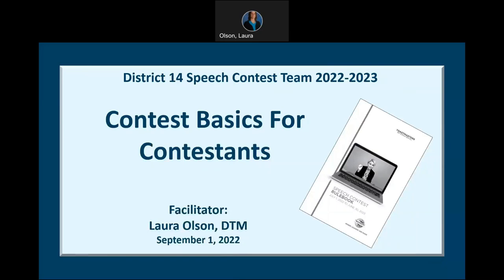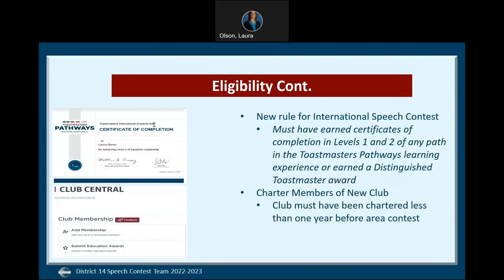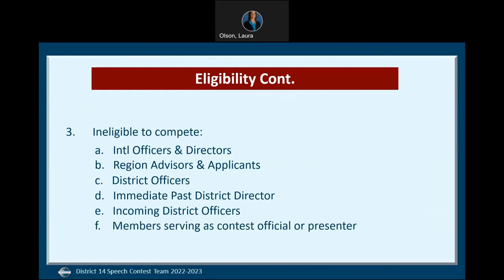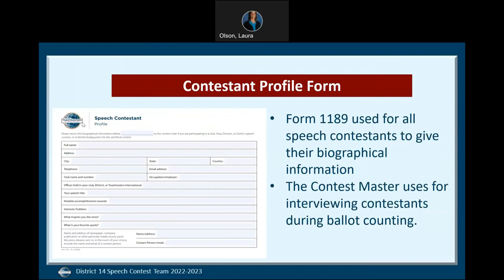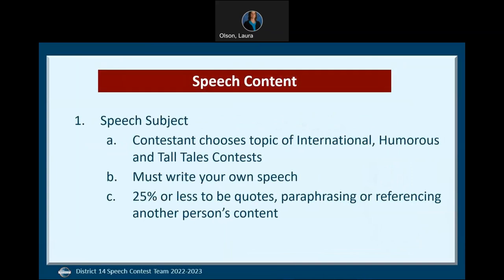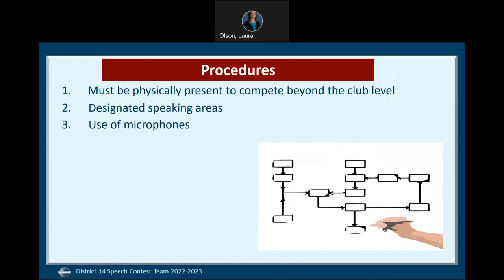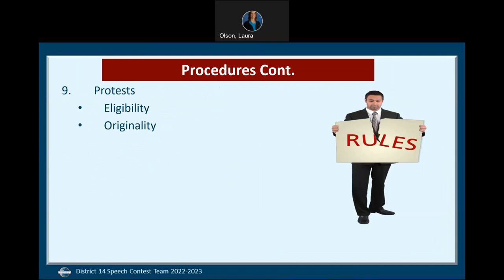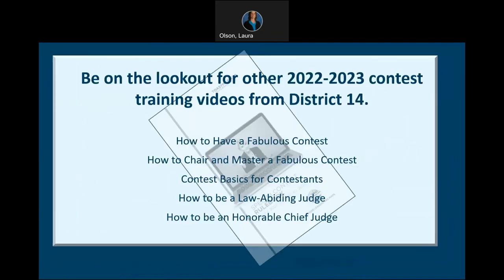D14 Toastmasters Contest Training: Contest Basics for Contestants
Learn what contestants need to know when competing in a speech contest during the 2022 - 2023 Toastmasters fiscal year – the rules, the forms, the logistics. (This training does not cover selecting a speech topic, gestures, vocal variety, etc.)